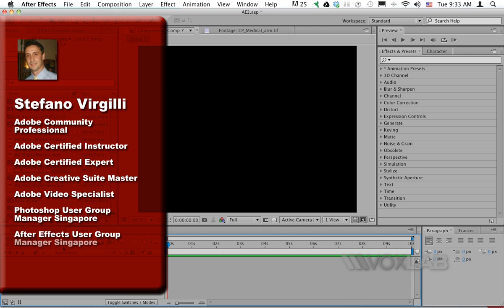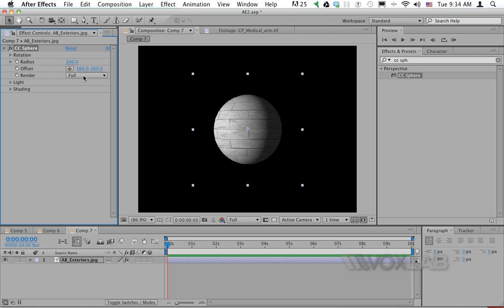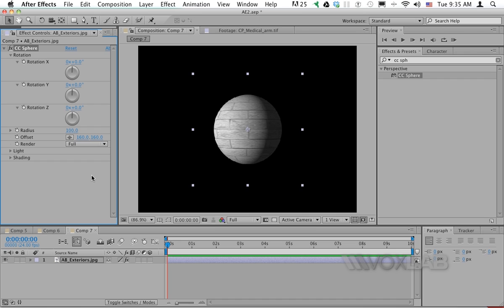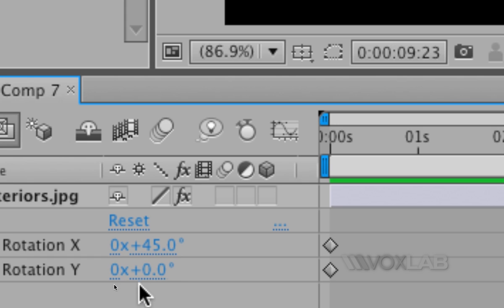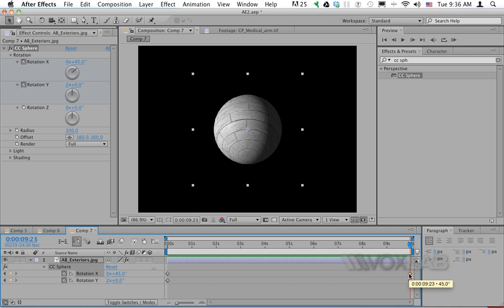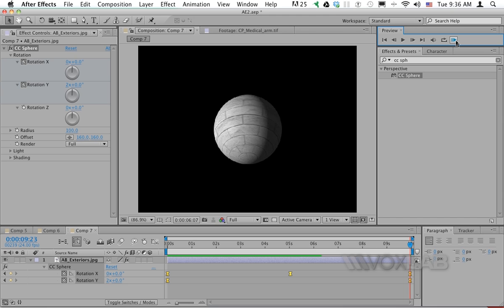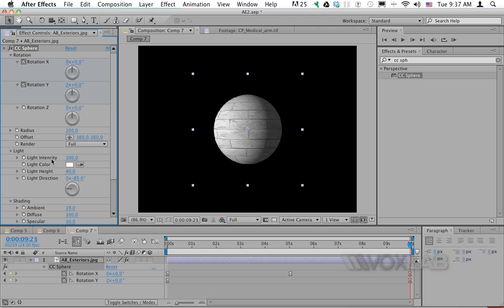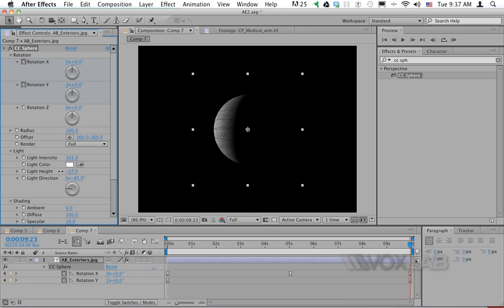Adobe After Effects CS6 - Applying CC Sphere to a 2D layer (Tutorial by VOXLAB)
Learn how to create an illusion of a 3D sphere using any 2D image by applying CC Sphere effect in Adobe After Effects CS6.